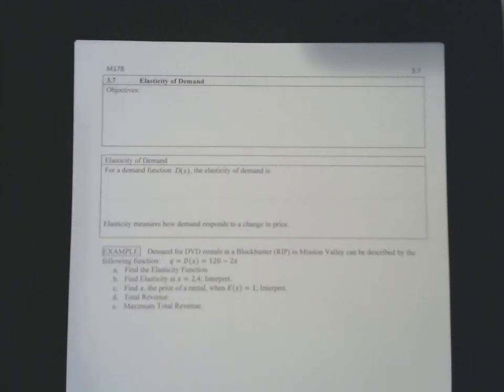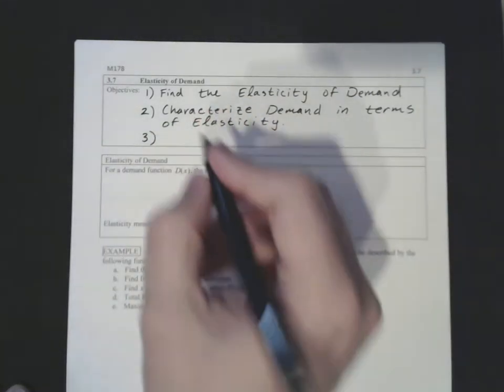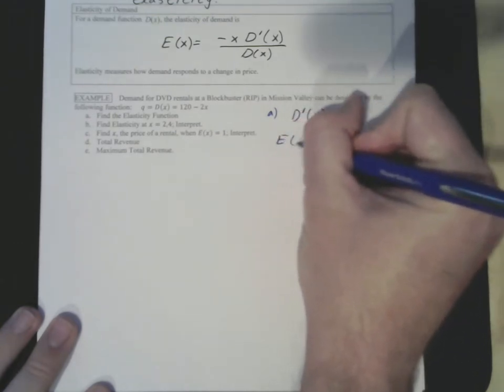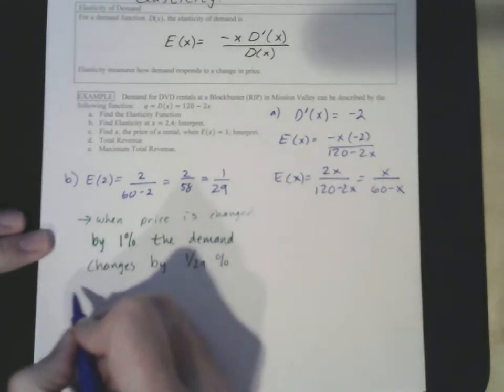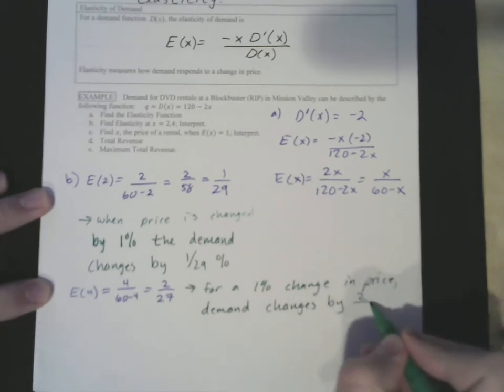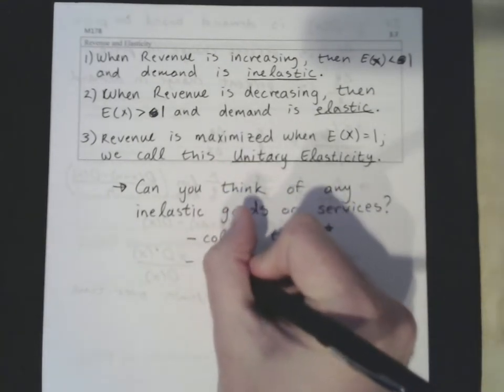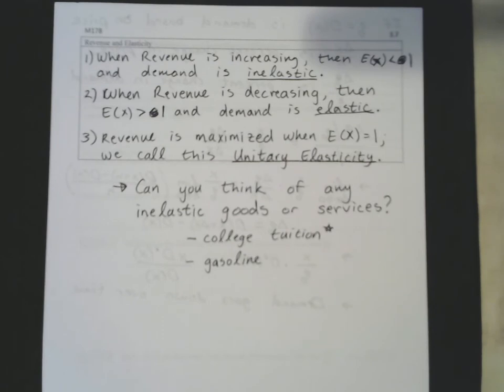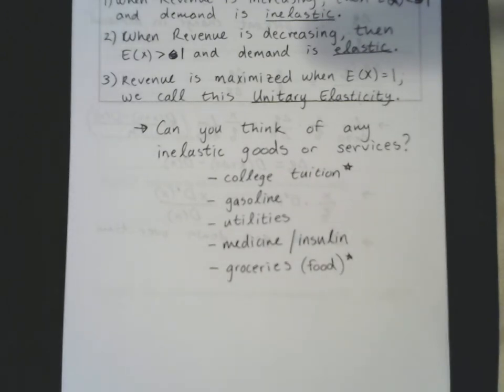Math 178 Lecture 3.7: Elasticity of Demand